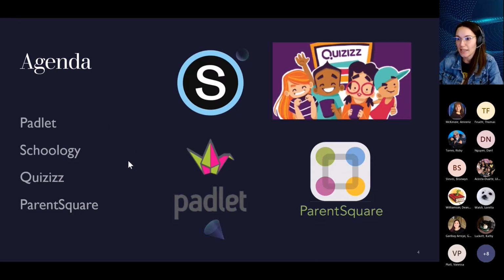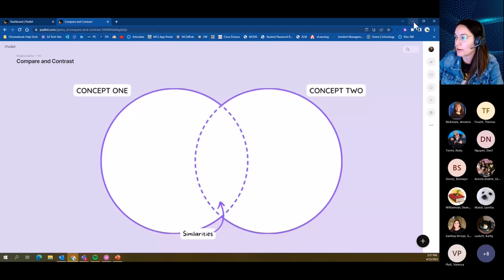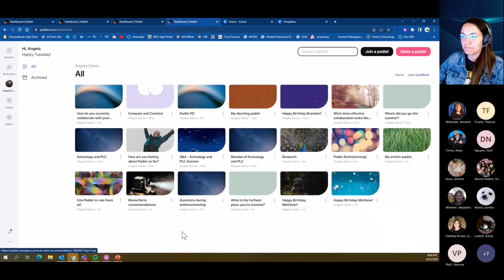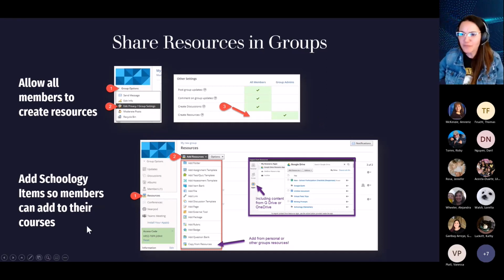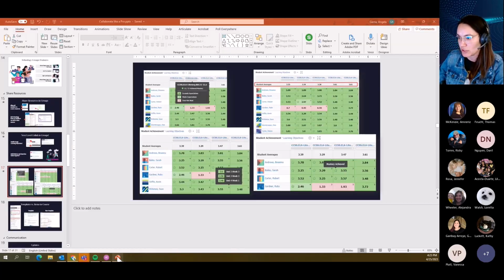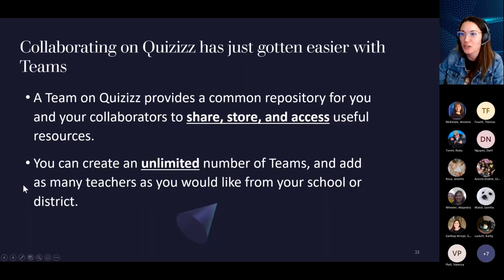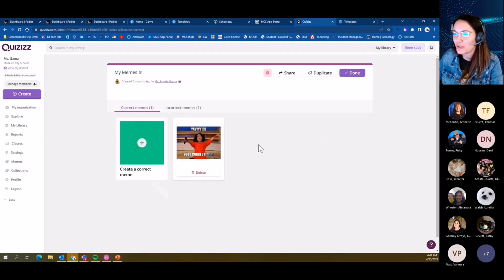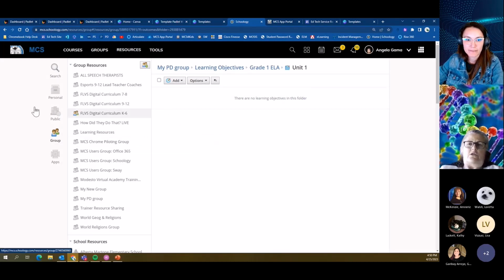Collaborate like a Pro - Webinar Recording